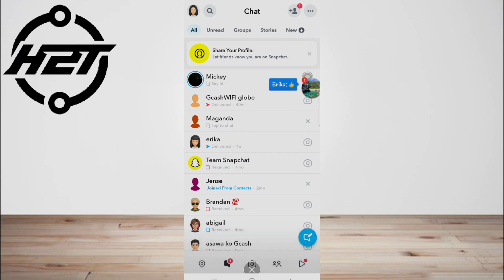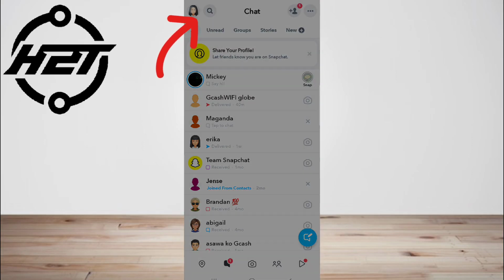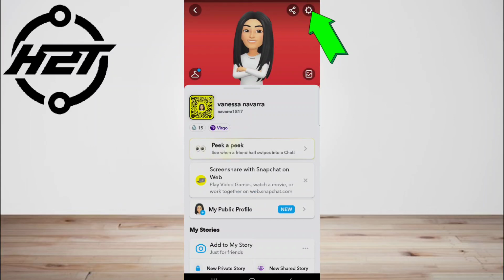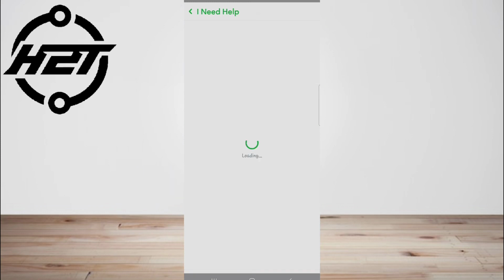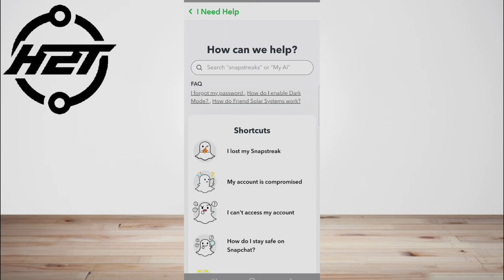How To Restore Snapchat Streak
"How To Restore Snapchat Streakr"

In This Tutorial, You'll Learn "How To Restore Snapchat Streak". Ensure that you and your friend exchange snaps consistently to maintain the streak. Missing even a single day can break the streak, so make it a habit to send snaps daily. In "How To Restrict Group Chat in Messenger" Tutorial You'll be able to  increase your chances of restoring a lost Snapchat streak and continue enjoying your connections on the platform